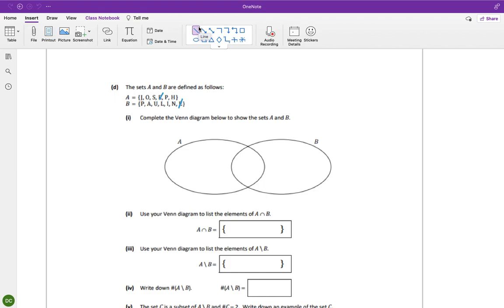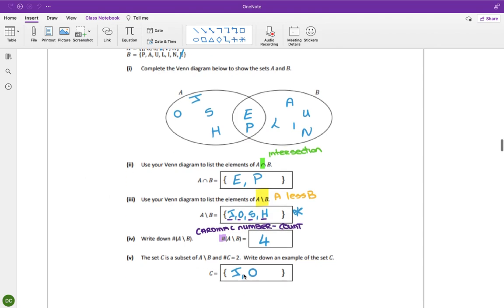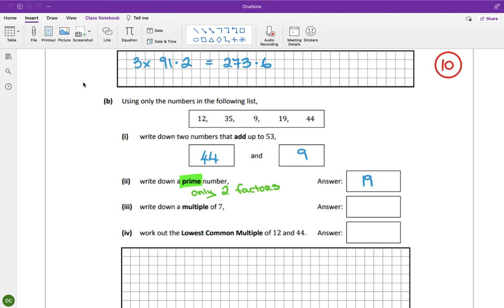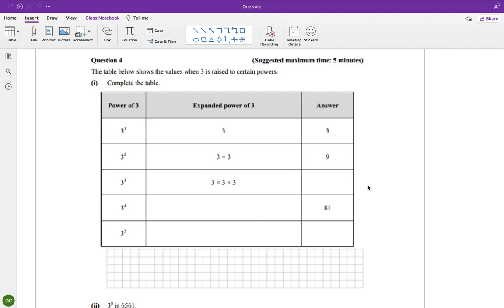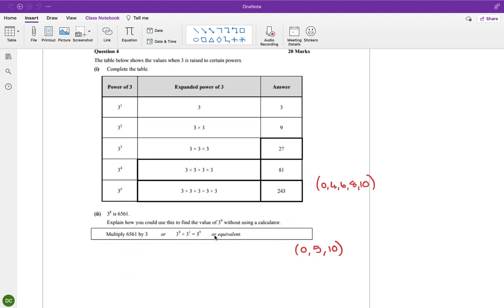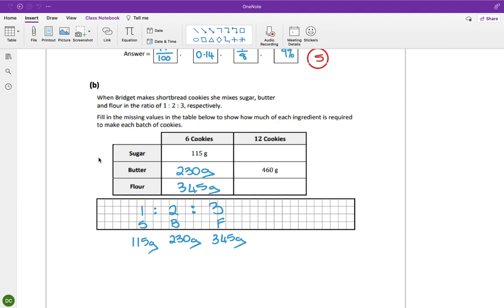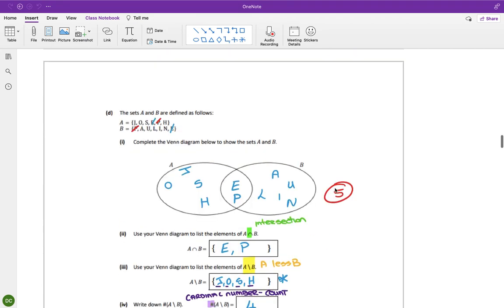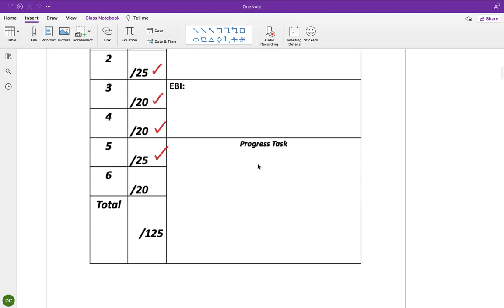1st Year Maths Christmas 2023 Part 2